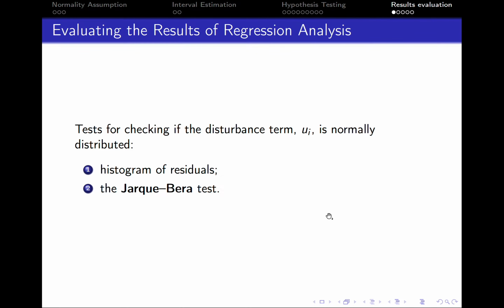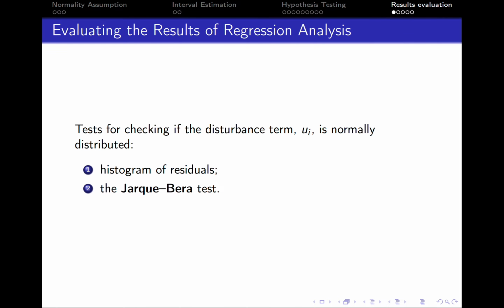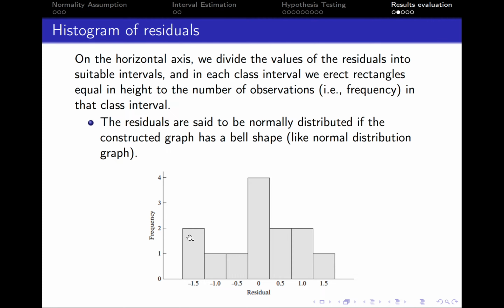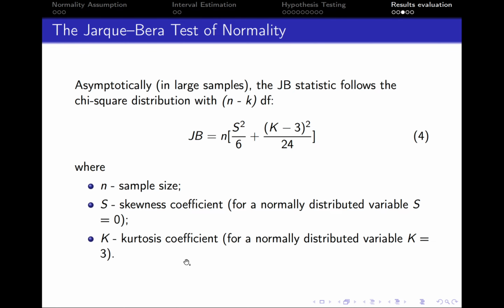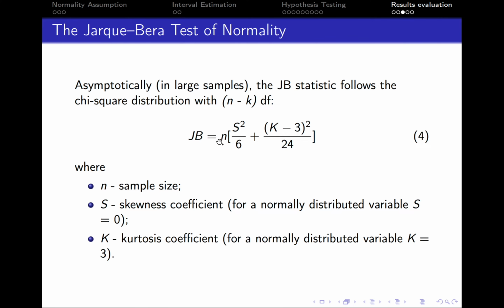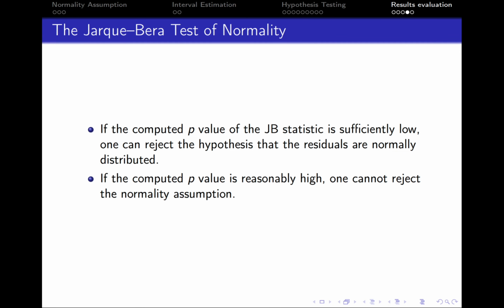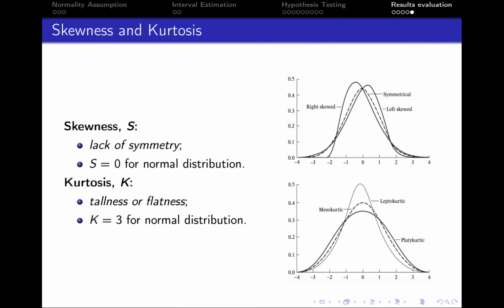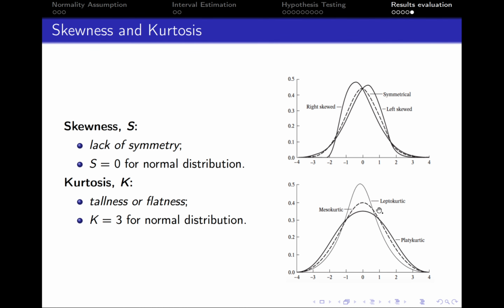3.5. Two-Variable Regression: Evaluating the results of the regression analysis